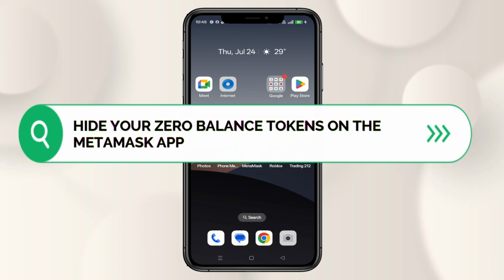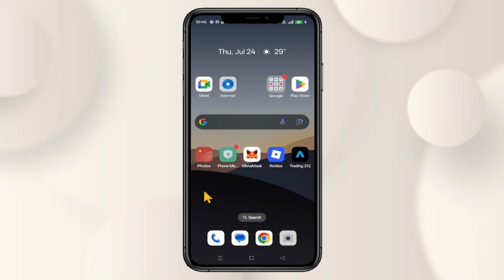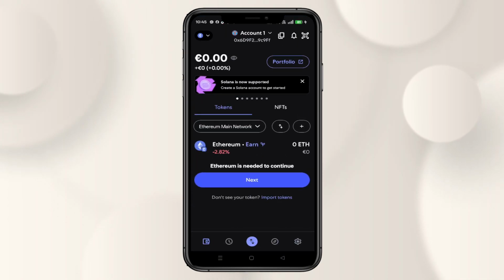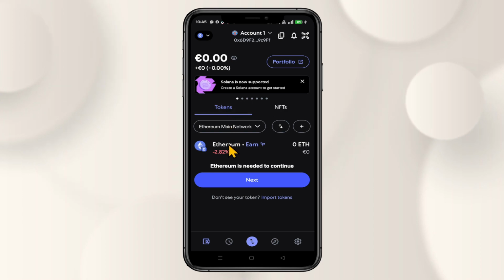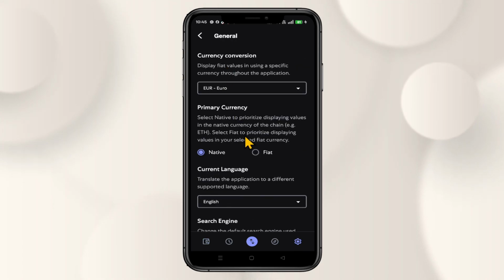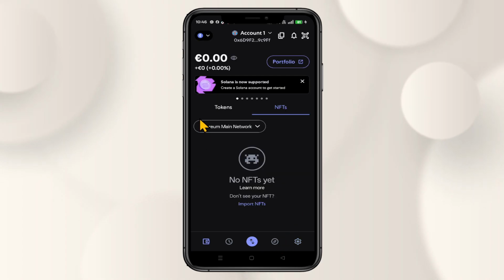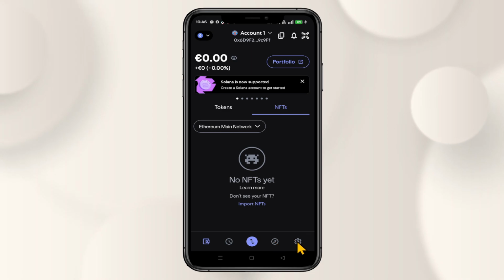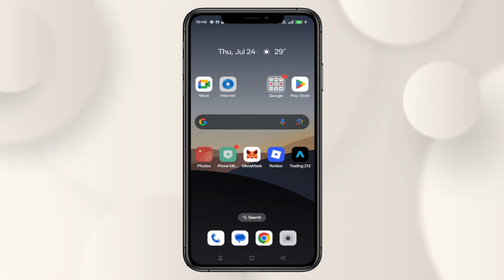How to Hide Zero Balance Tokens on MetaMask 2035?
🧹 Want a cleaner wallet interface? Learn how to hide your zero balance tokens on the MetaMask app for a more organized and user-friendly experience.

📱 This quick tutorial shows you how to adjust your MetaMask display settings to hide empty tokens, declutter your wallet, and keep your focus on active assets.

💰 MetaMask lets you personalize your wallet view, making it easier to track the coins that matter most.

💬 Need help managing your token list or wallet features? Drop your questions in the comments!

🔗 Share this with anyone looking to clean up their MetaMask wallet!